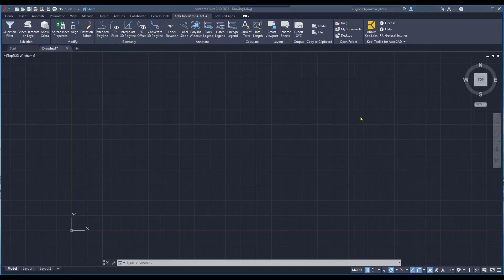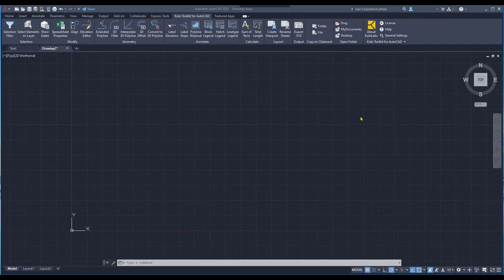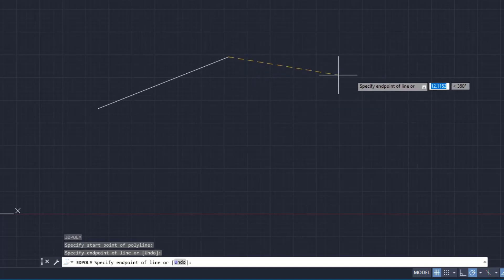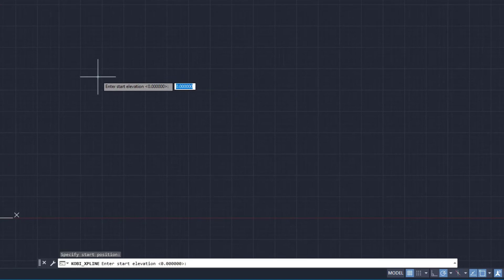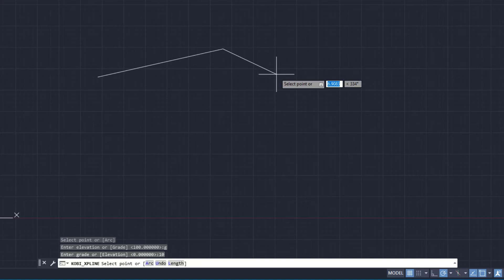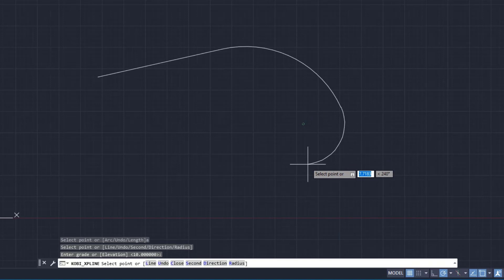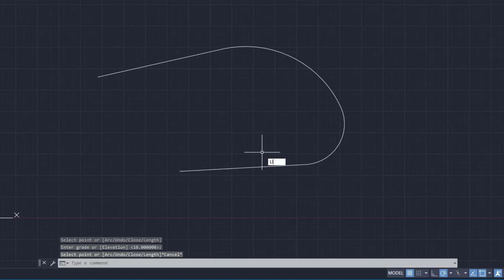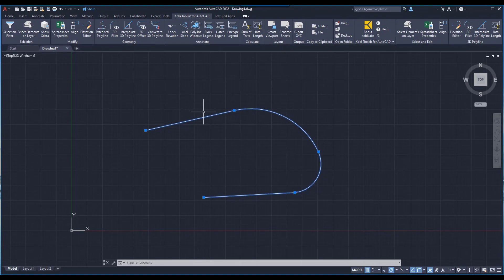AutoCAD Extended Polyline - Kobi Toolkit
AutoCAD Extended Polyline tool is included in Kobi Toolkit for AutoCAD 2023.